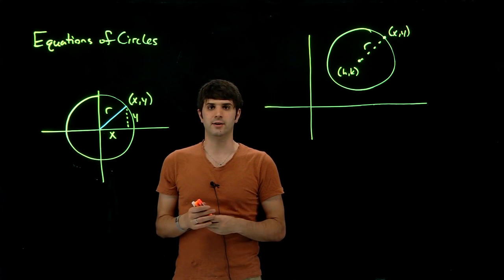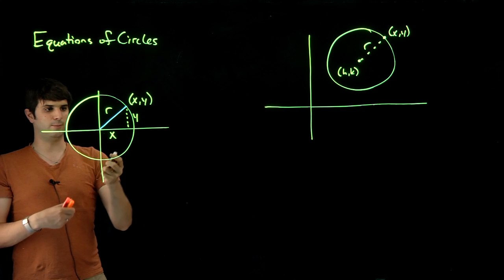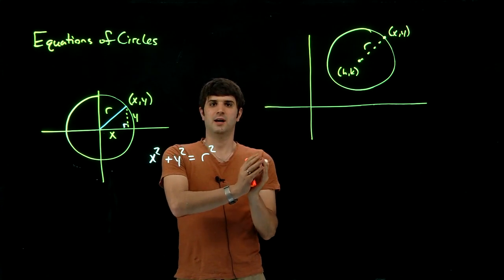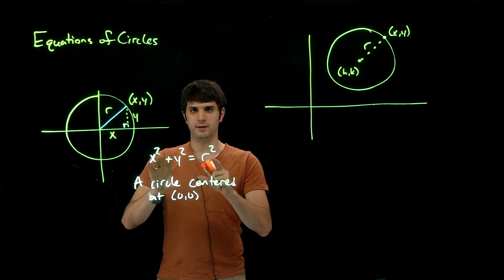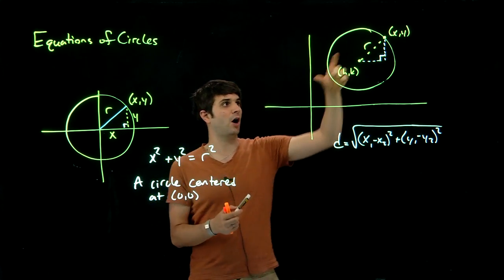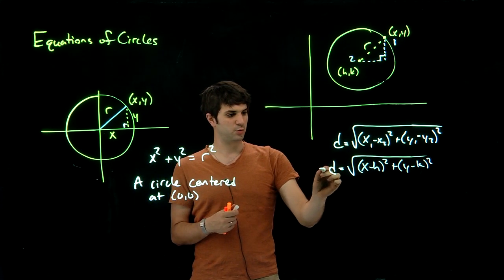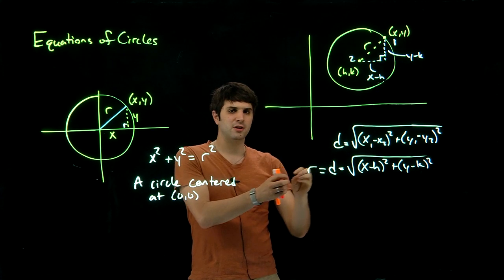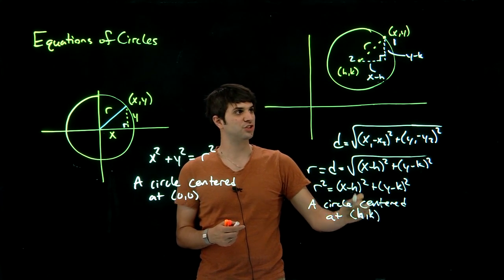Equations of Circles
In this video, we will derive the equation of a circle and see how it's just a generalization of the Pythagorean Theorem, and use equations as they're applied to different problems.

SSAMCAST
Share knowledge. Inspire change.